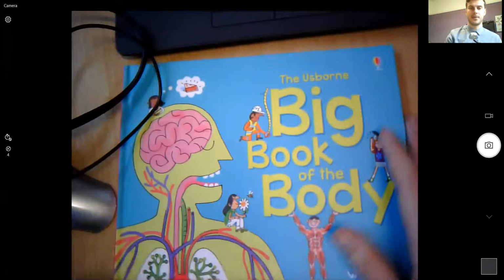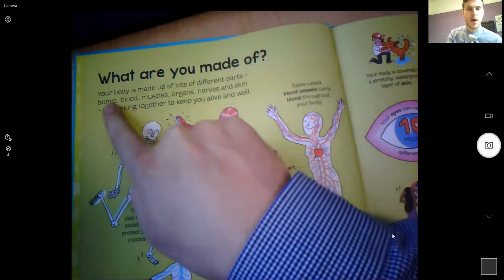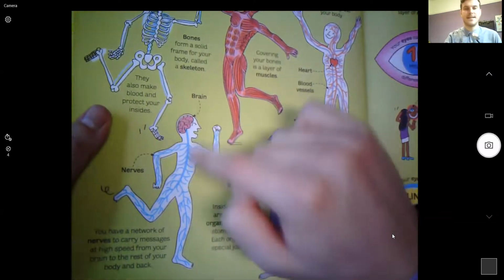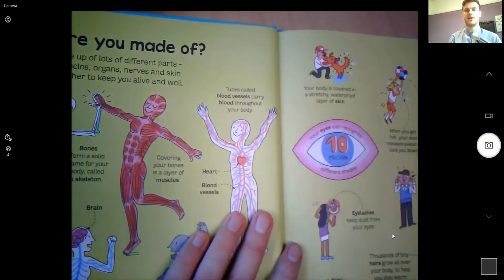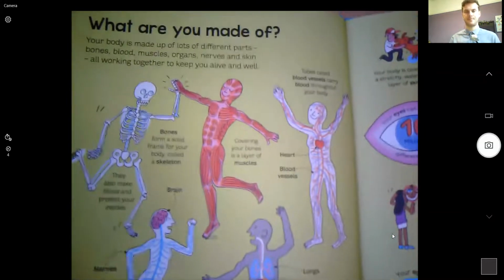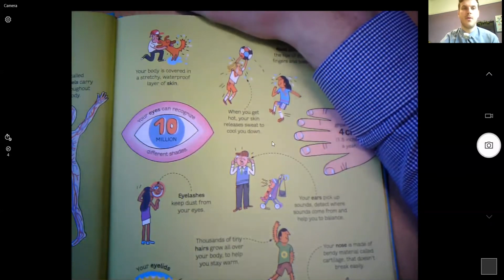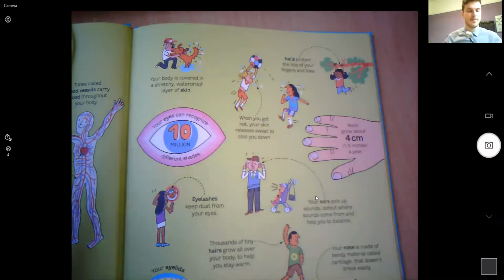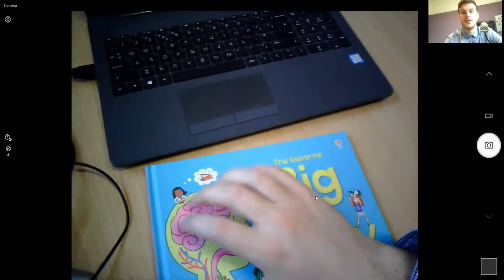Tuesday 12th January Science